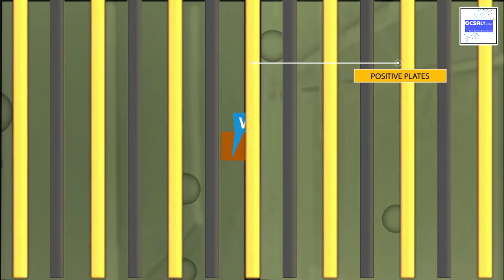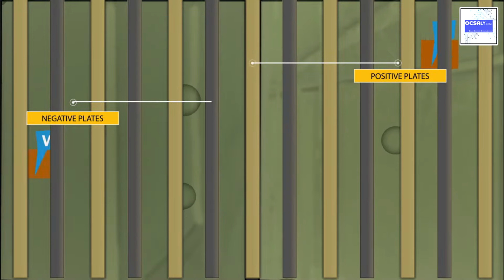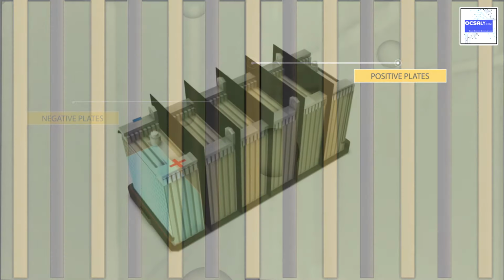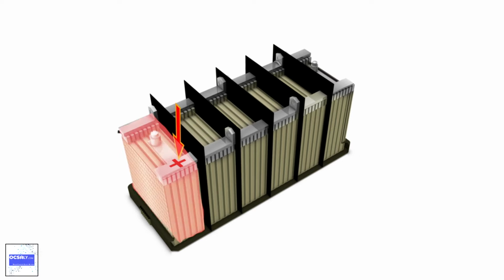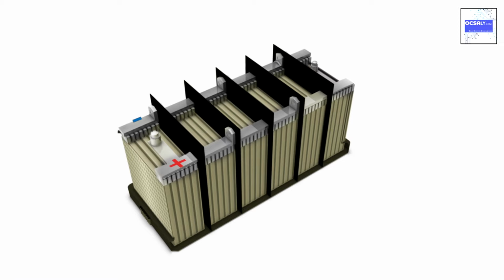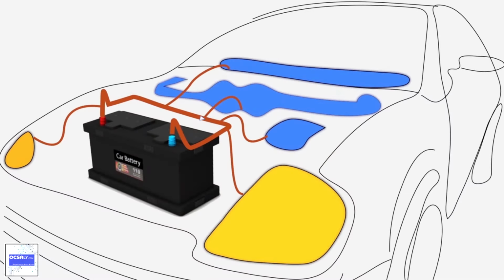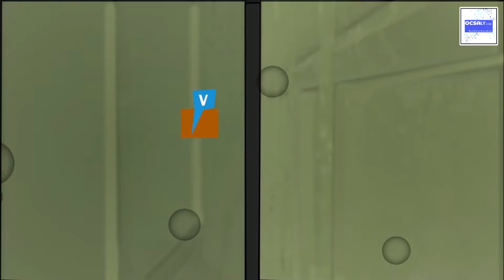The Reason for Your Dead Car Battery | Car Battery Working Principle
In this video, I'm going to show you how a car engine works by exploring the combustion process and the 4 main components that make up an engine. You'll learn how the engine is cooled via the radiator, gas is added via the fuel pump, and all these amazing things happen with just a push of a pedal.

Whether you're a seasoned mechanic or just starting out, this channel has everything you need to keep your car in good shape. Watch our videos on how to fix common problems and learn about new technologies that can save you time and money.